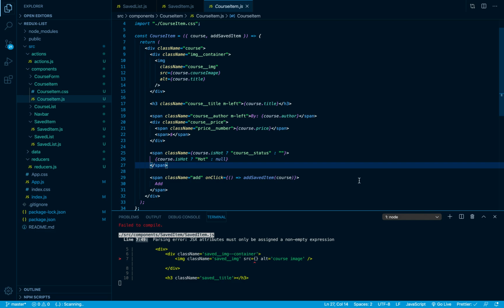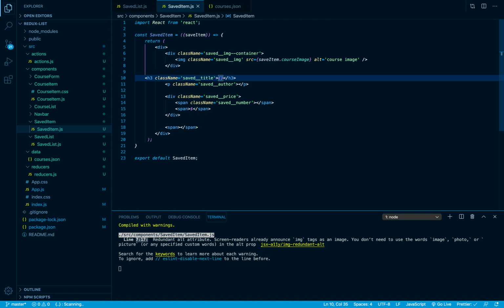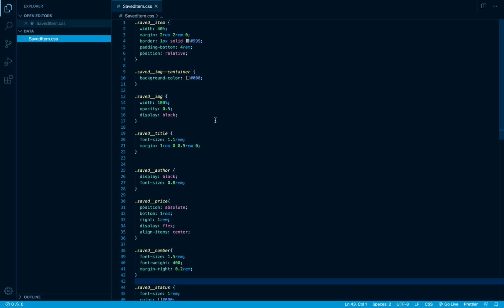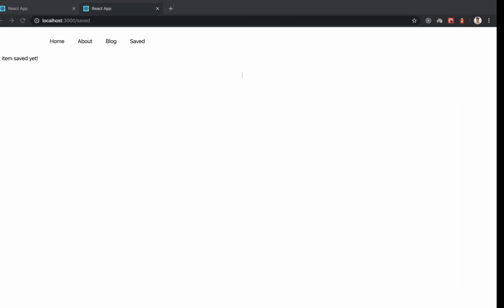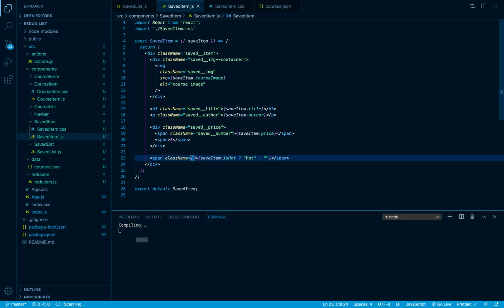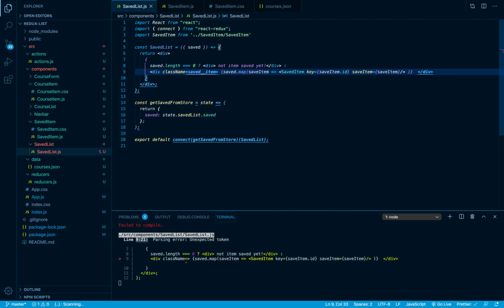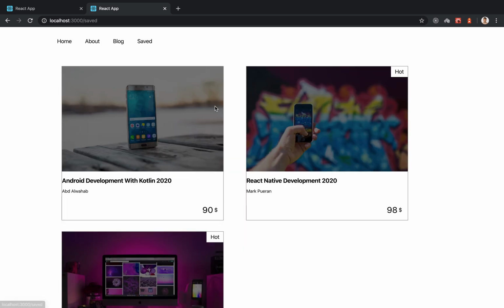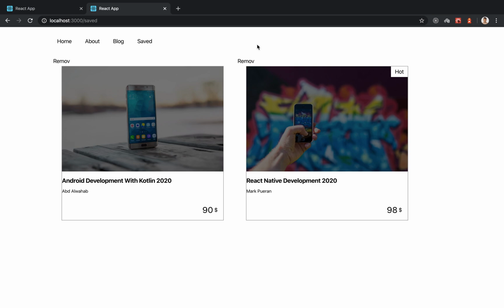27-Redux Tutorial || Style the SaveItem component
SavedItem Style Code